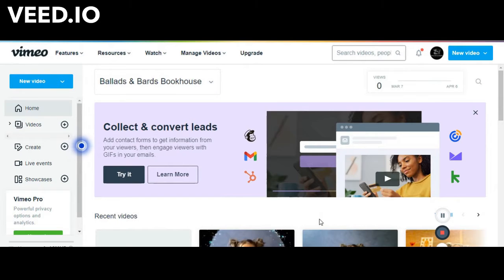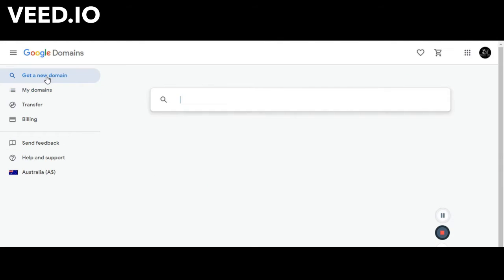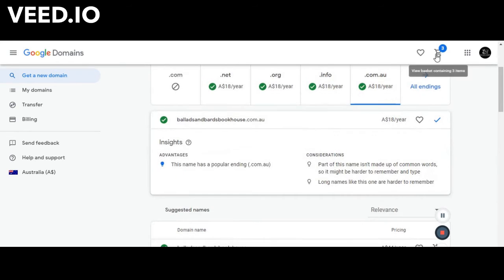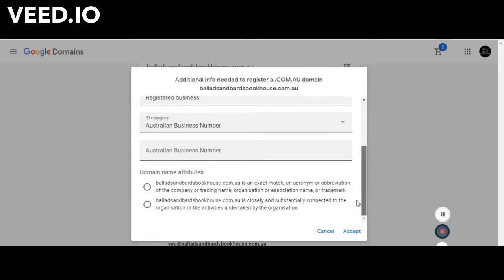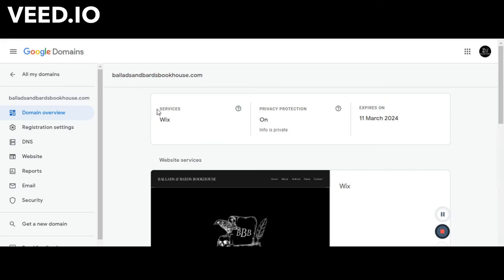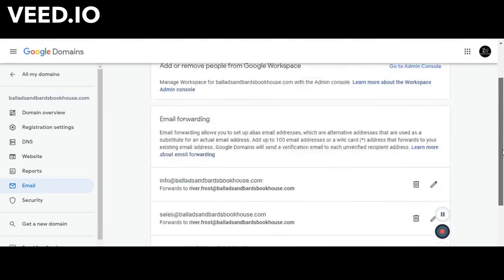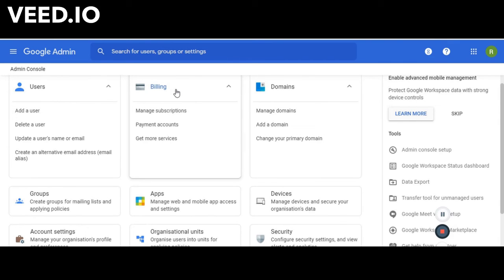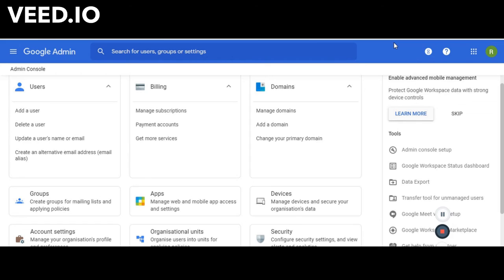Registering a Domain Name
How to find, select and purchase a domain name and navigate google workspace to create personalised email addresses with that domain name.